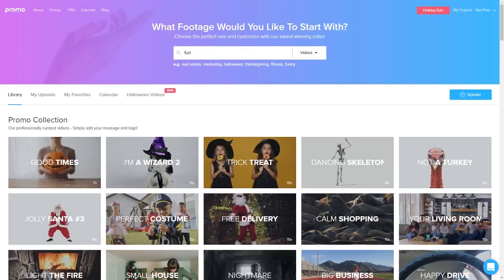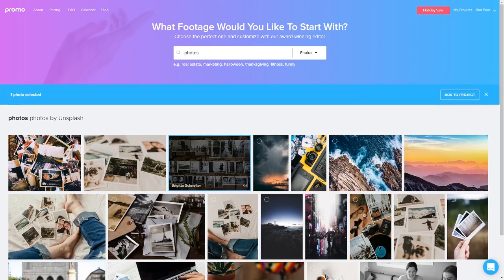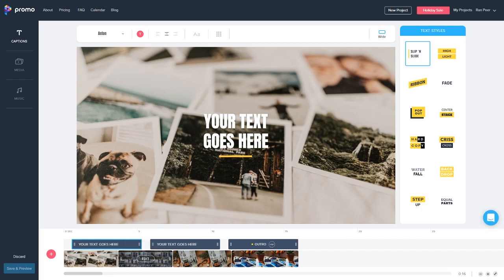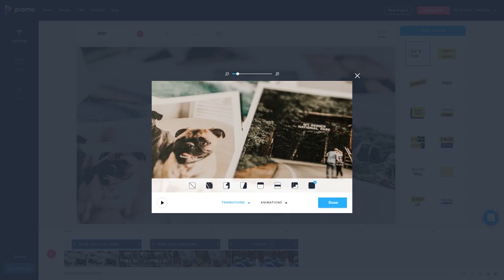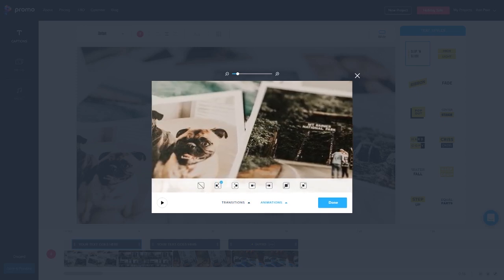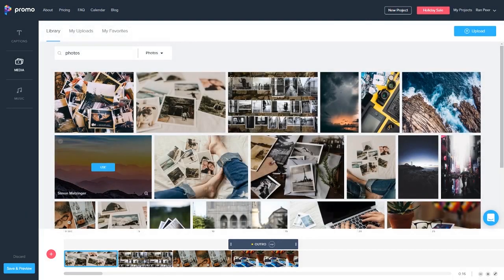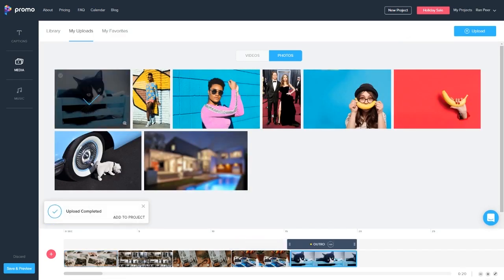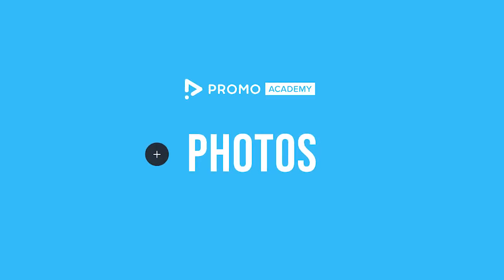Promo.com Academy - How to add photos to videos | Online video maker